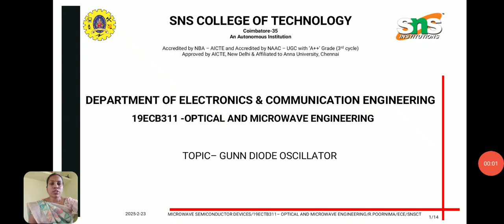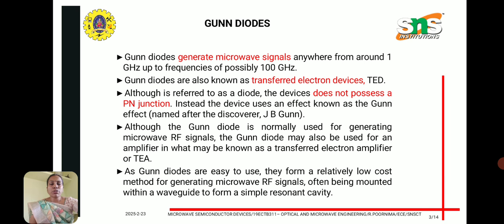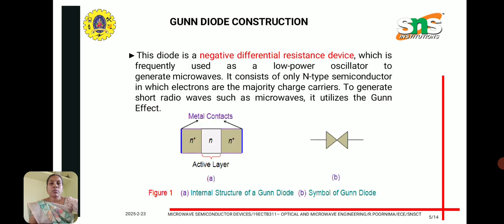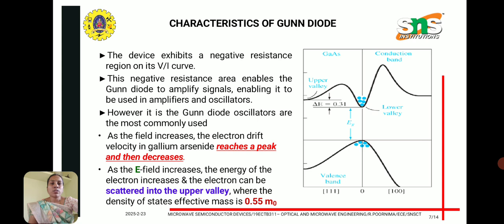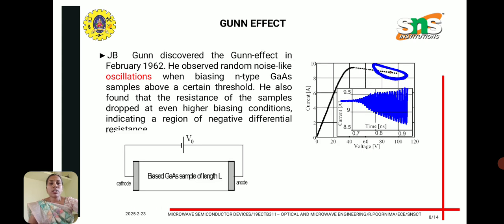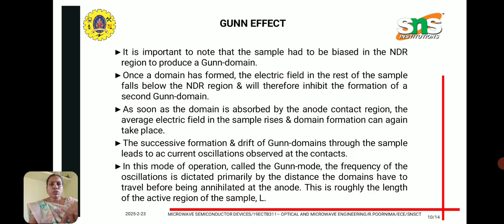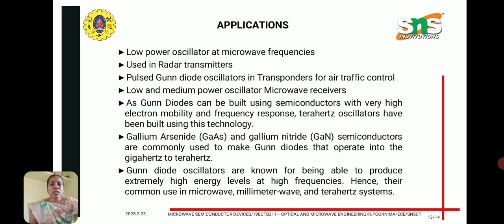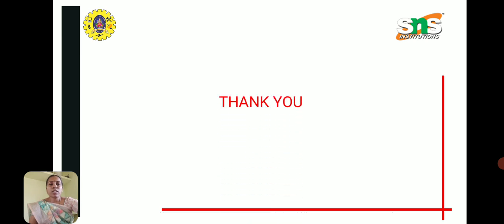Gunn diode oscillator | Optical and Microwave Engineering | SNS Institutions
In this video, construction and working principle of Gunn diode are discussed. Gunn diodes generate microwave signals anywhere from around 1 GHz up to frequencies of possibly 100 GHz. Gunn diodes are also known as transferred electron devices. Gunn Diode Oscillators are essential in a variety of applications, from radar systems to microwave communications.